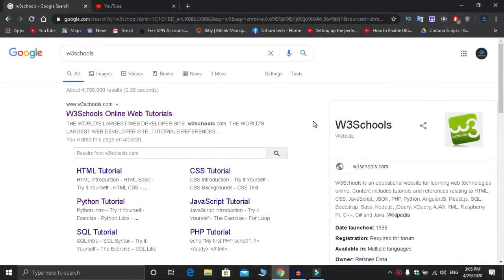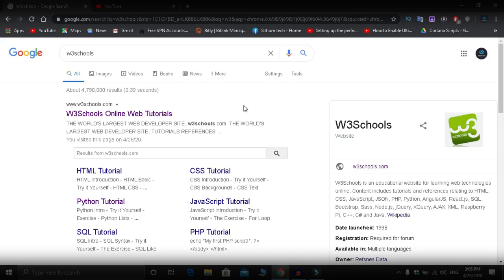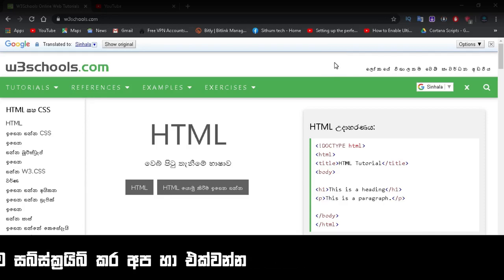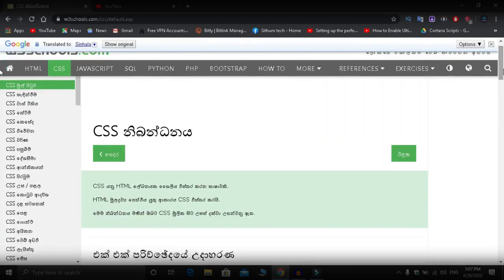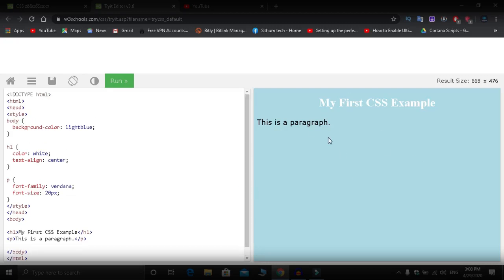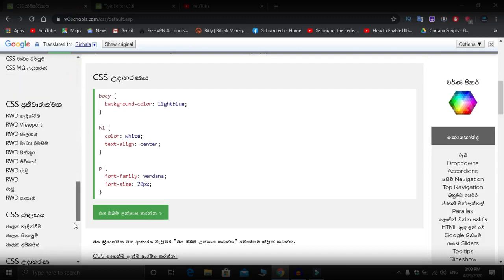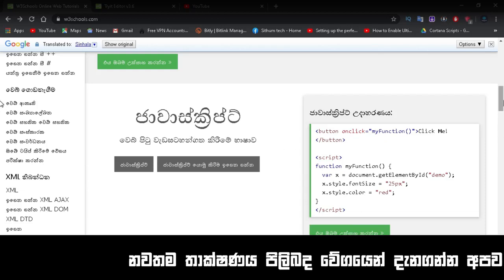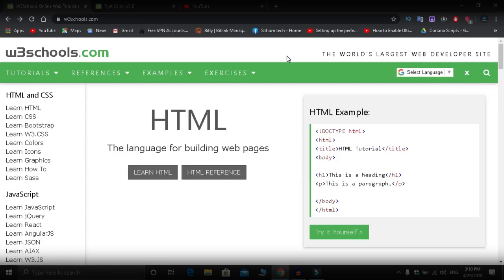Learn Programming|Web Design Free in Sinhala 2020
W3Schools is best and free learning platform in all around the world and all so you can learn programming webdesign free from this web site with sinhala language. thanks for watching this video if you have any problem please leave a comment.if you like this video click like button and to get our videos quickly SUBSCRIBE us.

THANKS FOR WATCHED
KEEP IN TOUCH